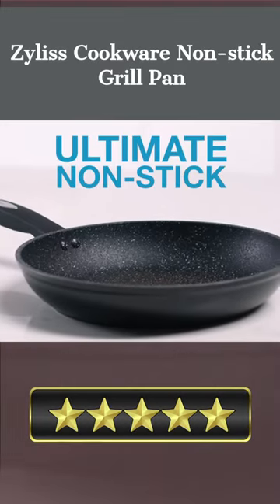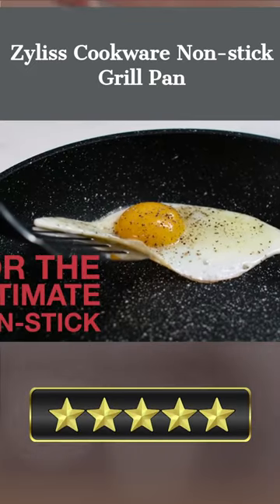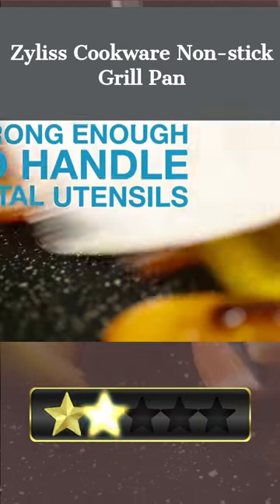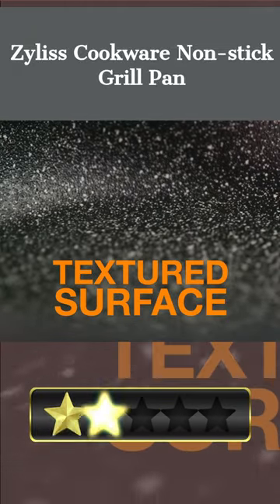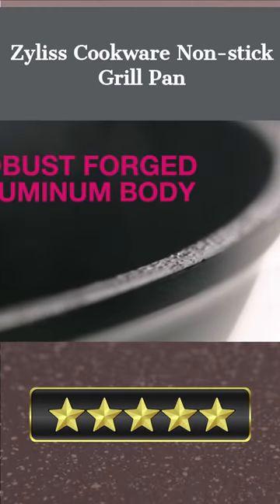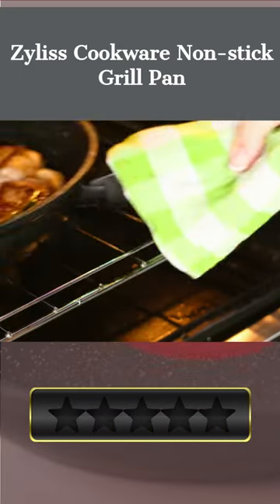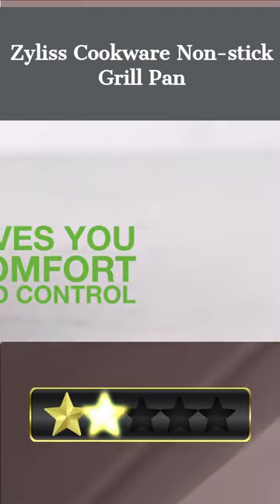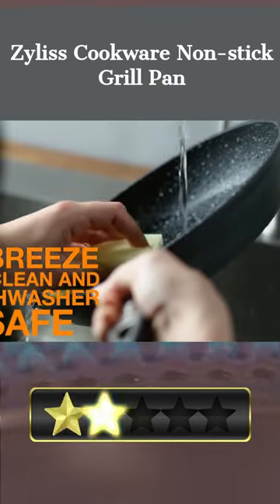✅Zyliss Cookware Non-Stick Grill Pan | Quick Review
Welcome, Our today's pick for best grill pan for electric stove is the Zyliss Cookware Non-stick Grill Pan. Here's a quick review.

For a healthy alternative in the kitchen, look no further than the Zyliss Cookware Non-stick Grill Pan. This grill pan is made from metal and has a black coating; its nonstick interior means you may cook without adding fat. With a 10-cubic-inch capacity and a scratch-resistant, PFOA-free 3-layer design, this pan is perfect for cooking for a crowd. Also, you can use it with an induction stovetop and clean it in the dishwasher with no problem. The Zyliss Cookware Non-stick Grill Pan is an excellent addition to any kitchen, regardless of your preferred method of cooking. Everyone from novices to masters in the kitchen will find this pan useful.